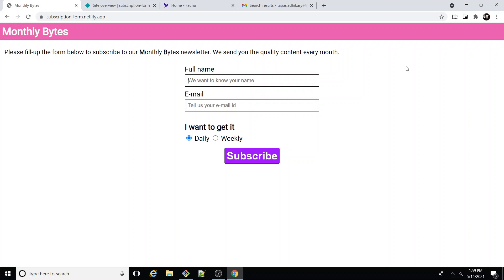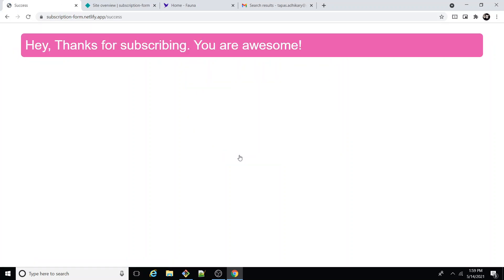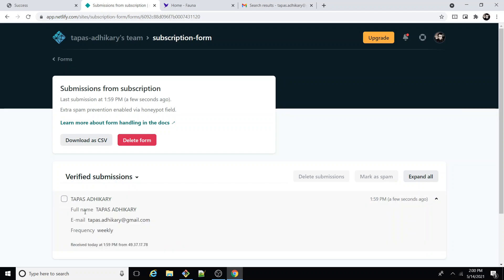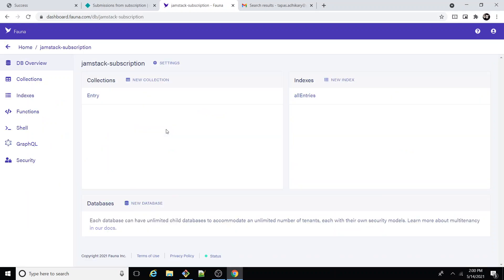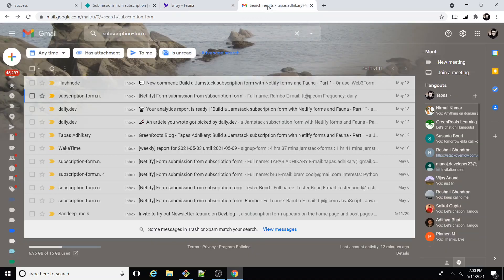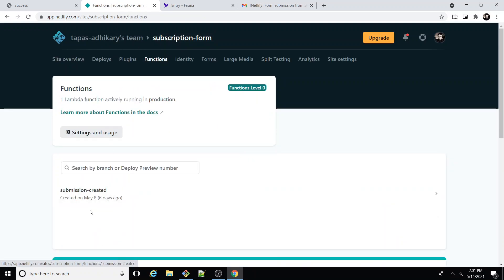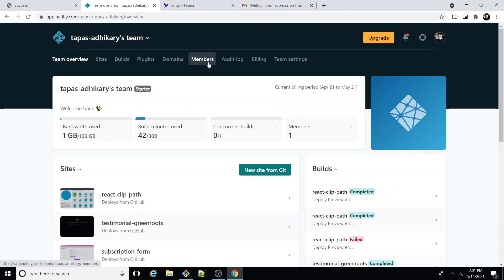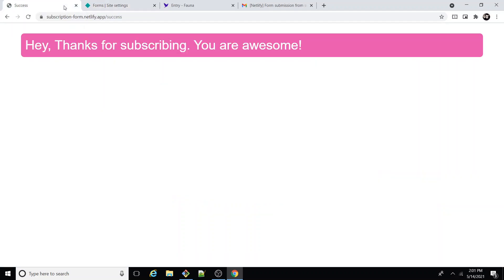Demo of the Subscription Form built using Netlify Forms and Fauna database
Demo of a Jamstack form in a few minutes using Netlify Forms. After that, it is all about going serverless with Netlify and Fauna. Want to know how to build one in a few minutes? See below.

These articles explain the steps in details,